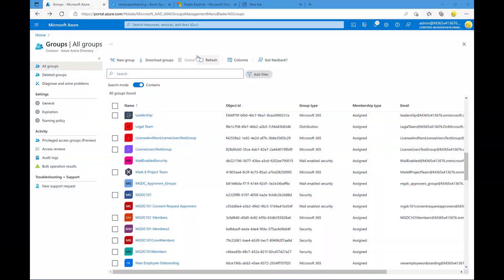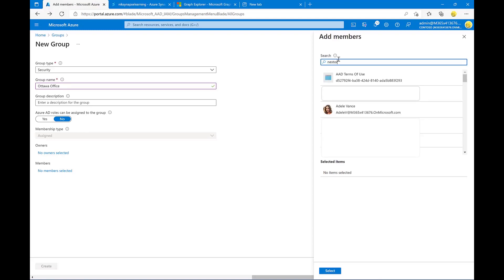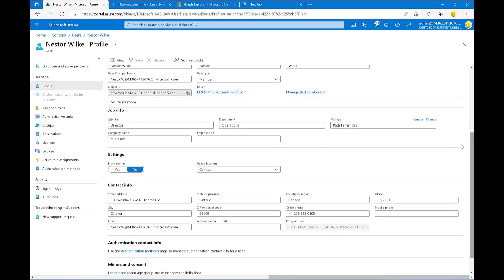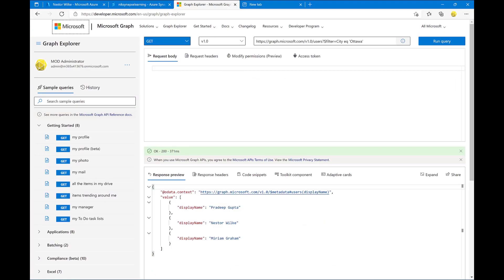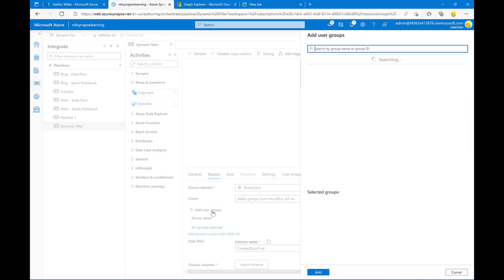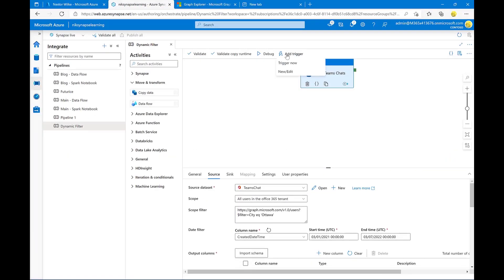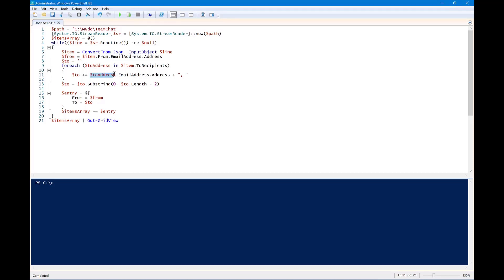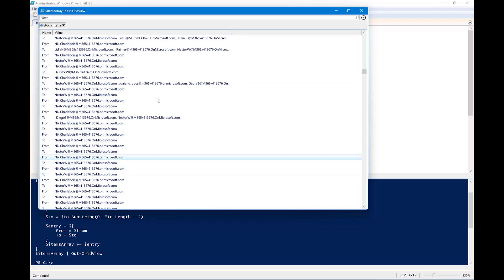Dynamic User Scope in Microsoft Graph Data Connect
In this episode, we will demo how to use a dynamic filter within your Microsoft Graph Data Connect pipeline to only extract items for a specific audience.